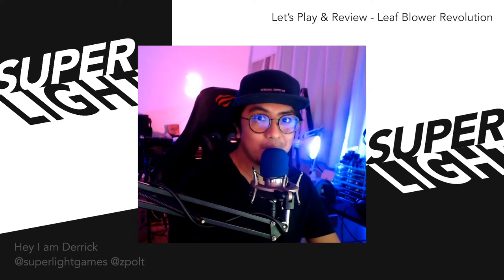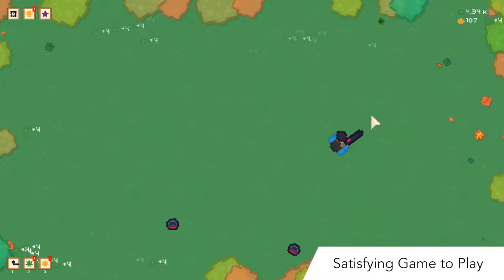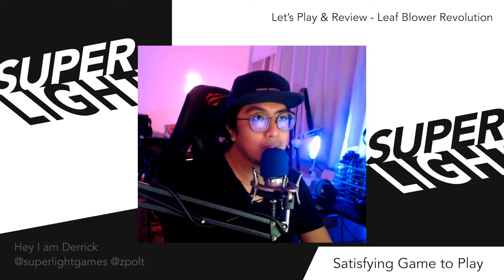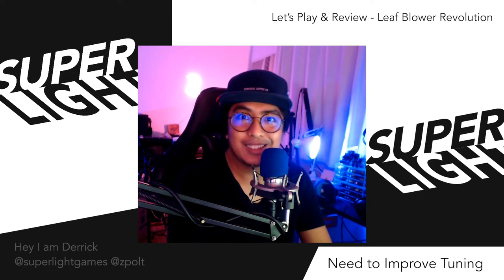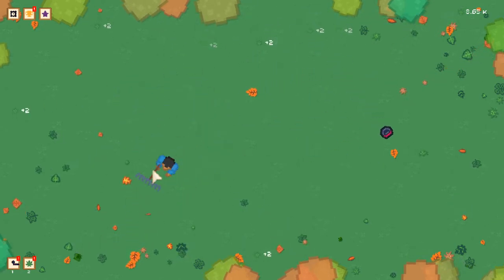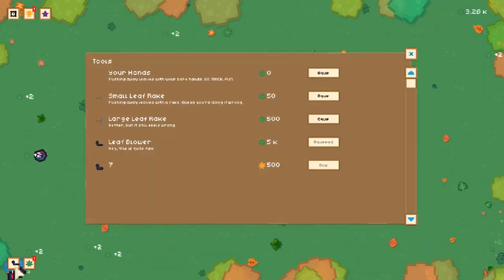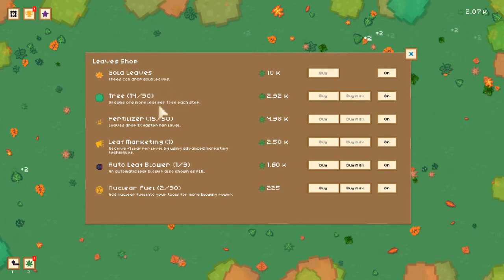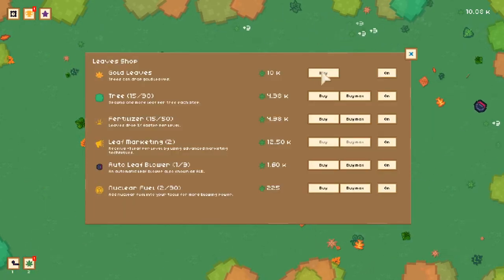WHY is Leaf Blower Revolution FUN? - Review and Let's Play!